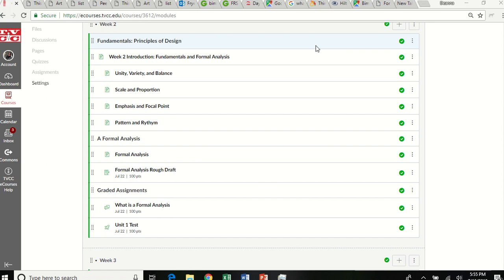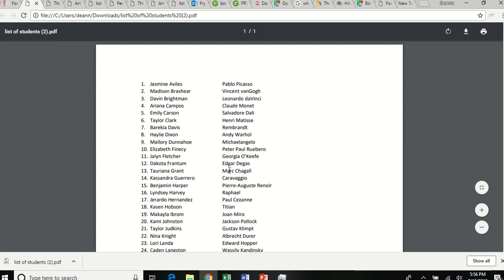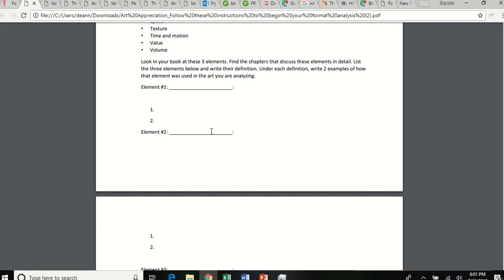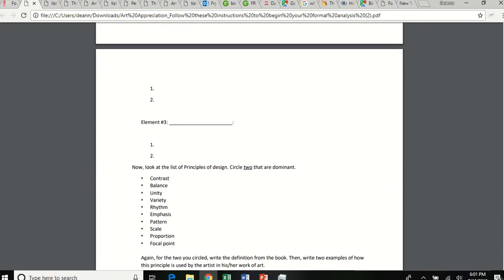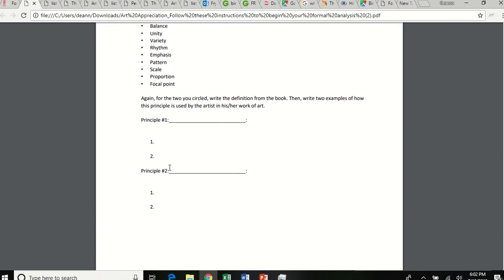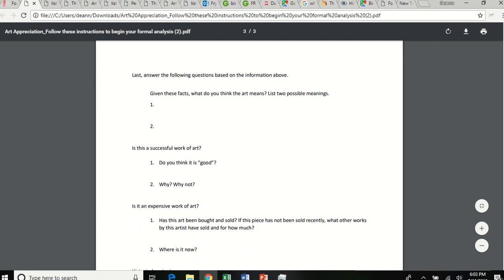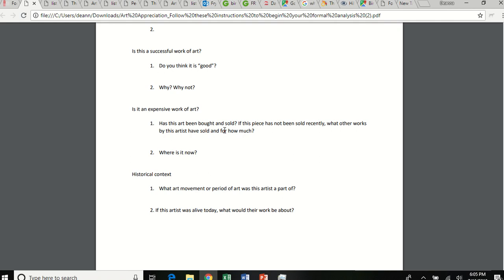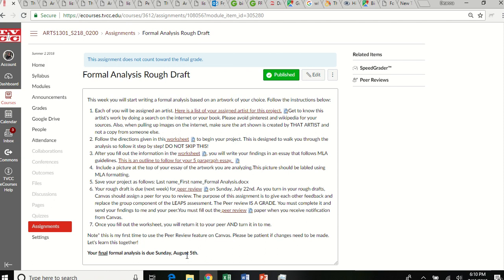Formal Analysis Paper